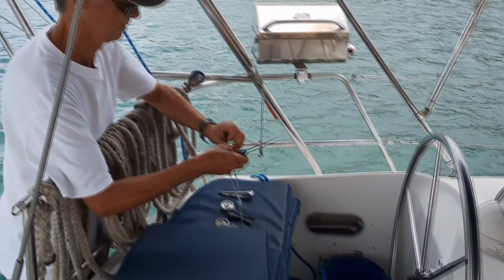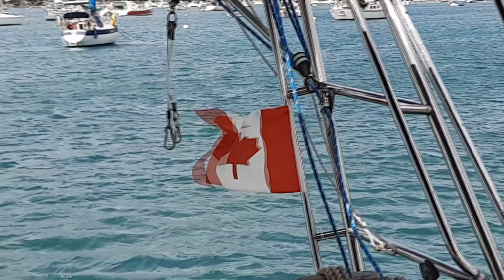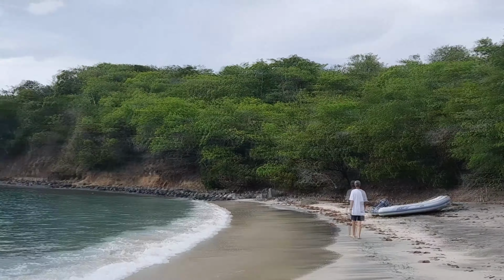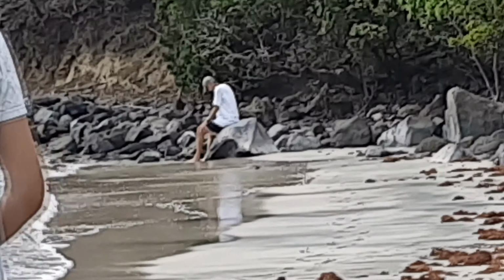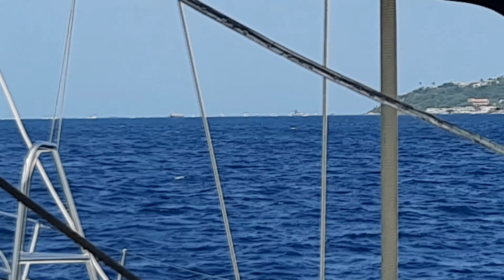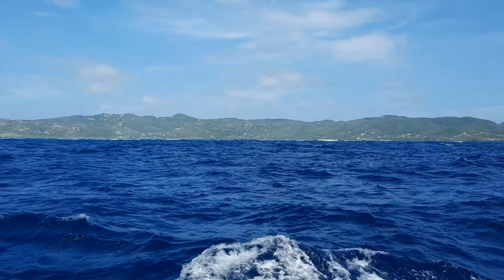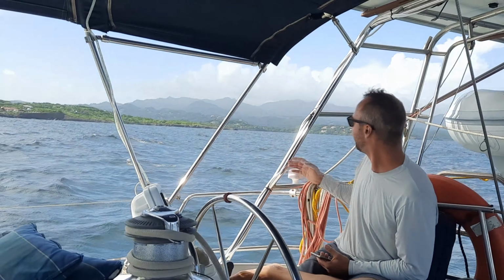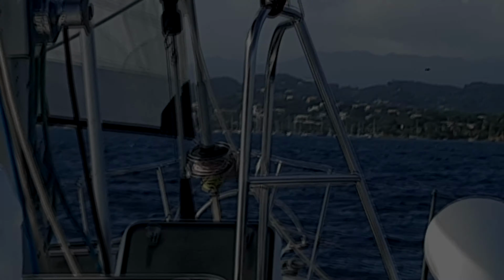Ep 11 - Exploring Carriacou by Sailboat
We finally arrive in Carriacou,
which is part of Grenadian territory.

Once we check in with customs,
we find that we're not quite sure what to do with ourselves!

Its time to switch from boat maintenance and flee hurricane season modes
 into exploring and adventuring mode!

So we set off to start cruising around Carriacou,
exploring different ancorages and
searching for exotic sea life.

Come follow along!

Snake City / We Don't Talk About Nothing No More (Instrumental) / courtesy of

Maps by Google Maps